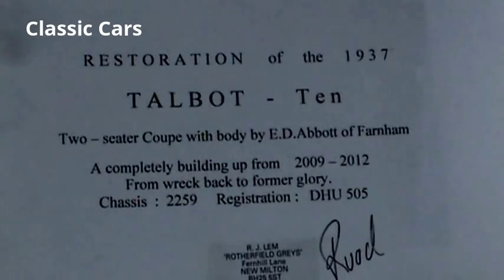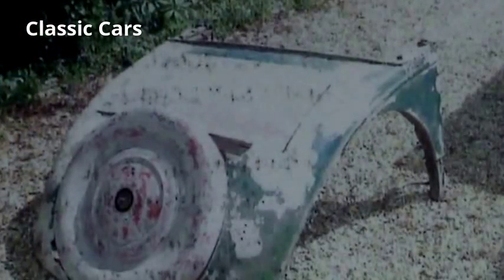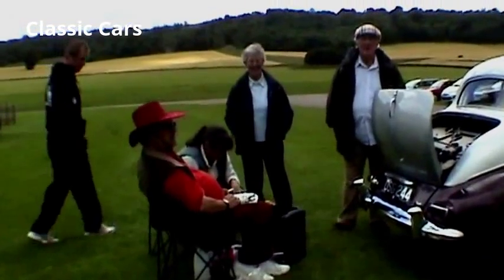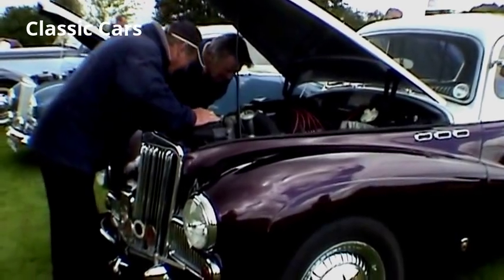CLASSIC CARS - Sunbeam Talbot Alpine National Rally 2012